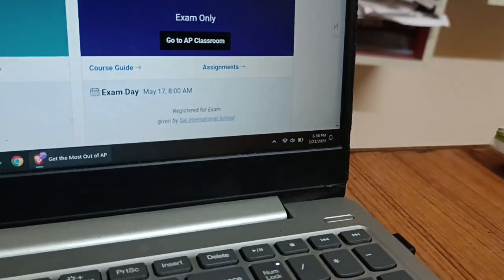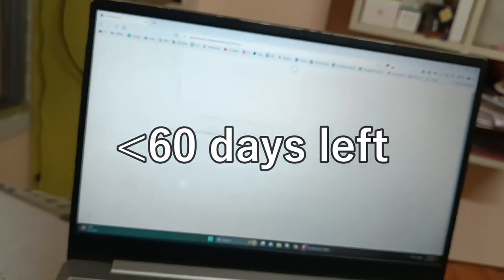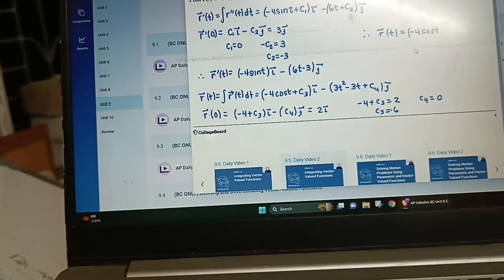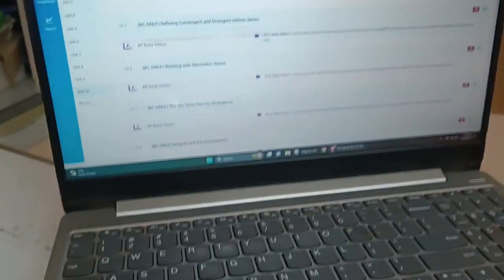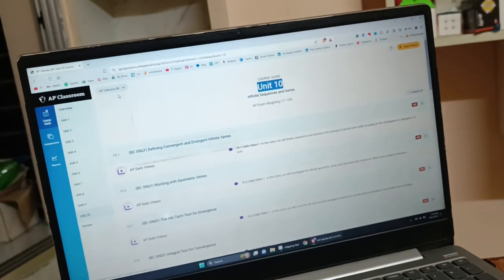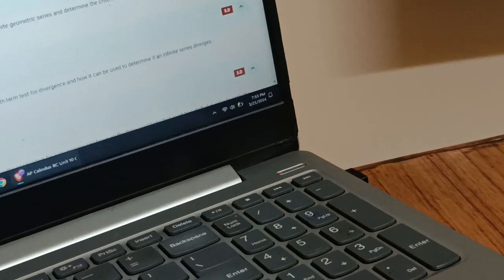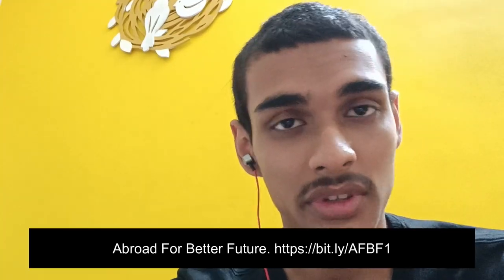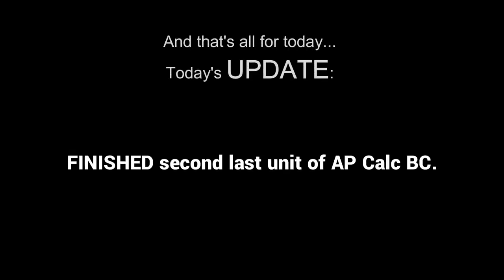Second Last chapter of AP Calculus BC... Sequences & Series & Higher Powers :) Day 23 5APChallenge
Fun fact.
If you want to be exceptional...
You will find it on the road where most don't walk on.

It's crazy how few people know about these AP exams.

And as long as students won't get enough information about these opportunities, they won't be able to get out and follow their study abroad dreams.

I honestly never wanted to be an Engineer/Doctor/Scientist...
I was one of those people who would just look at the stars and do 'awe'

But fate and this is how the world runs... You do work. You get money. You put food on the table. And then after some time you die.

But yes, after KVPY... Harvard, Princeton & Stanford became my targets. And they still are.

And share your doubts on the group, we will help you out.

📘 SOME HELPFUL LINKS.
My laptop
My Phone (Extremely satisfied 🫠, I shoot with this)
Truke headphones (I use it... & 80H playtime is fun!)
I use this amazing Blue Yeti mic
My tripod has Bluetooth 🔹 (Under 1000Rs)

 (PS These are really helpful ... And I would really appreciate if you buy from here. That way I would earn a little if you buy from these links)

Anyway, would be back with the sequel with a different subject.

Remember: Nothing is impossible if you have the right mindset and the right plan... :)

In case there were any faults in the video, please comment on it. I'll take it open-mindedly. It's for helping me improve.

🔵 I run a non-profit community named Abroad For Better Future, which aims to help Indian Students secure their Study Abroad Dreams after Class 12. We do this by providing them with necessary information and guidance, at COMPLETELY FREE OF COST.
If you are an Indian student who is willing to take advantage of this, fill up this form

You can find some relatable things there :)

Please if you have any suggestions regarding the type of content you would want me to make, fill up this form :)

I really love helping peers, students, and juniors with my knowledge.
You guys can follow me up on LinkedIn, I would really appreciate that
And yeah, I'm a learner for life :D
🙂 That's pretty much about me. If you are reading this so much till now...

Click sayakmoulic for more of my content!